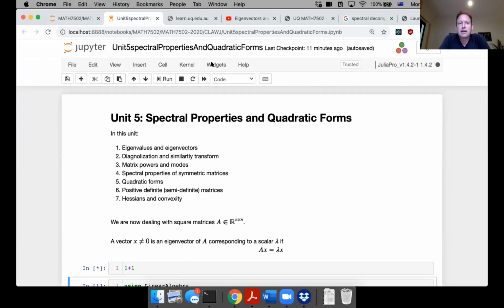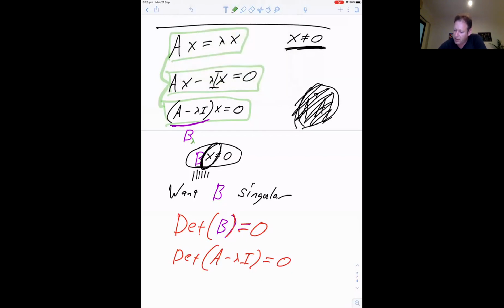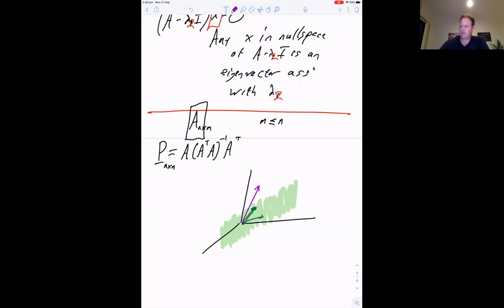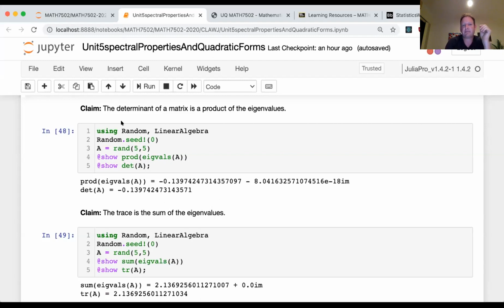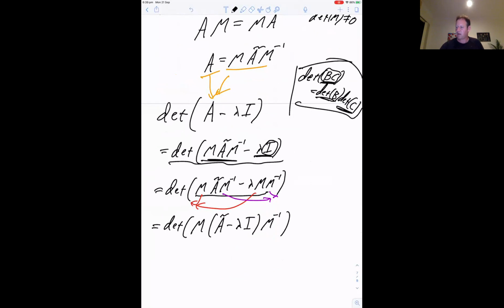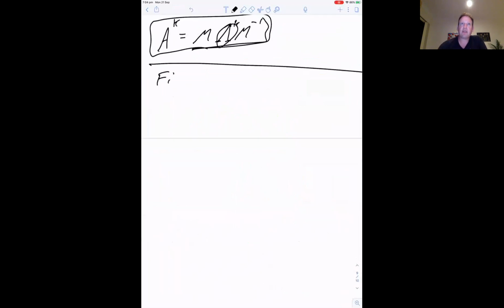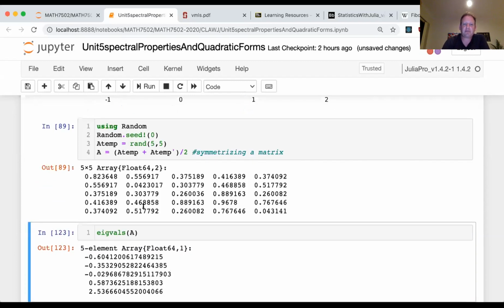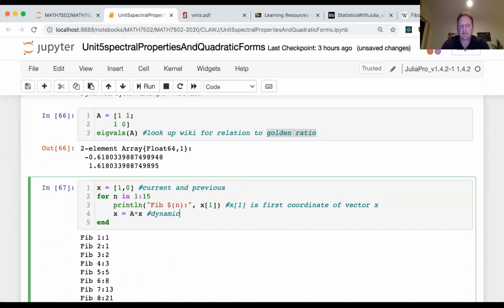Mathematics for Data Science 2 (MATH7502-UQ), 2020 - Lecture 8